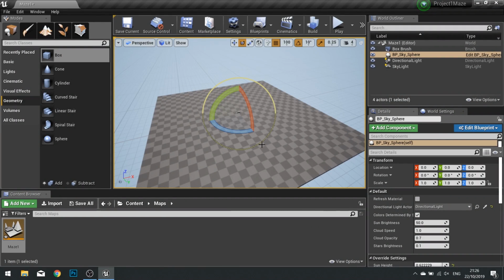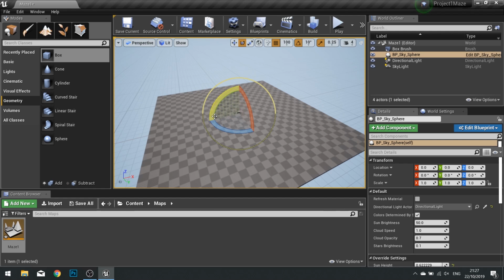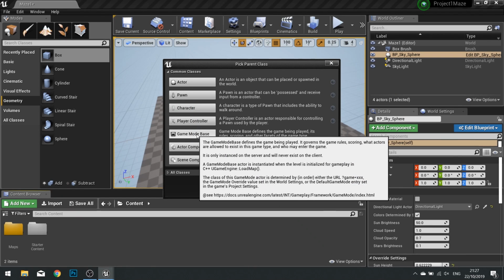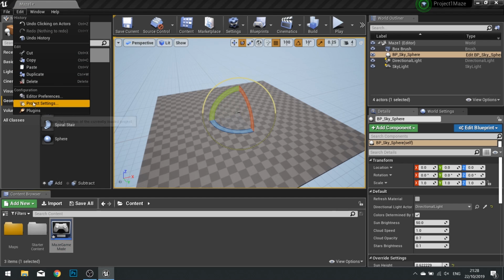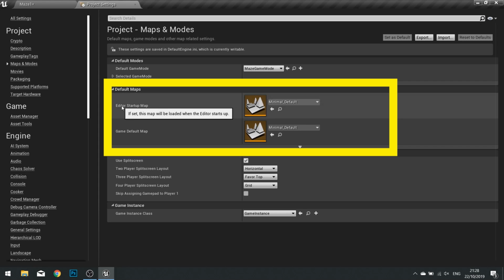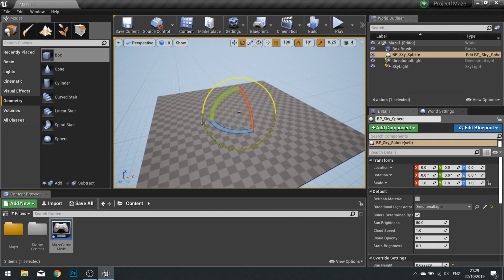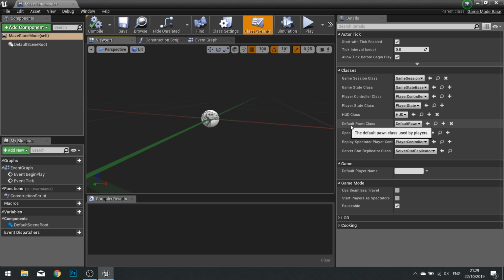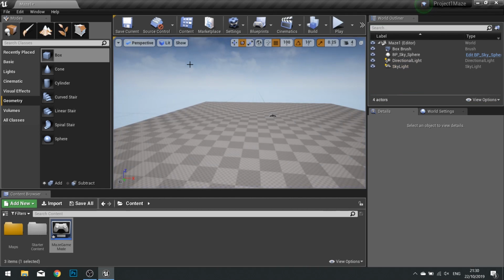Making Your First Game in Unreal Engine 4 // 1-3 New Game Mode